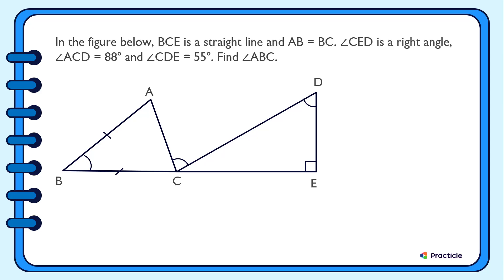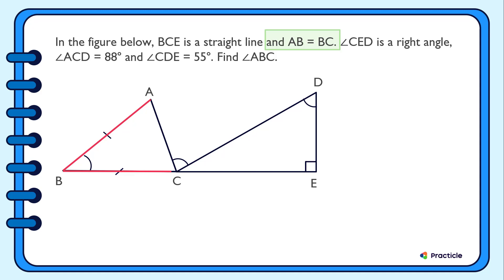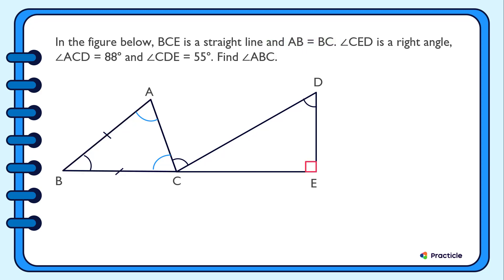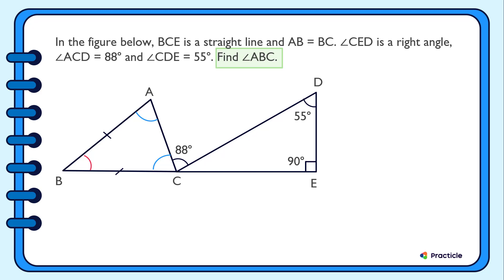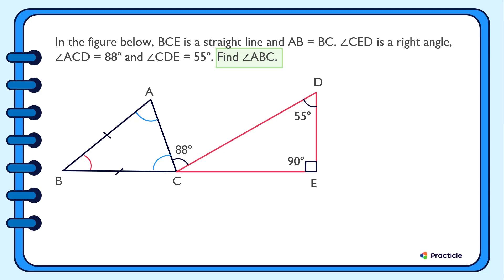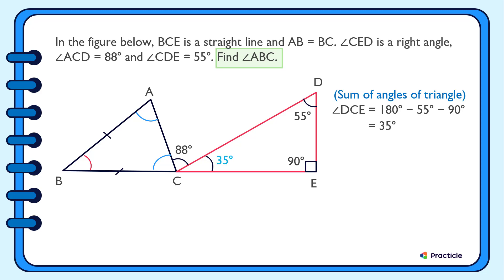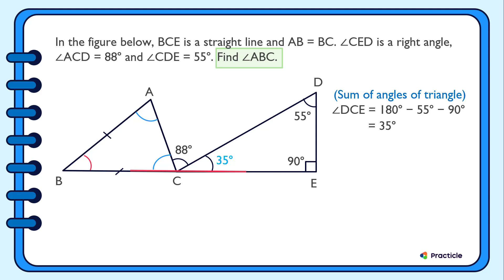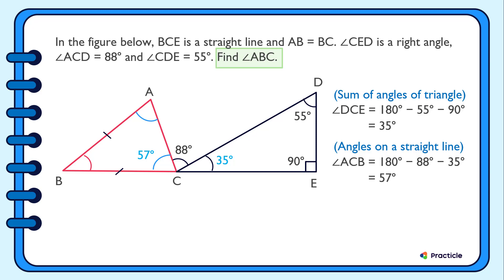Primary 6 angles question SOLVED | P6 Geometry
In this Practicle Math video, we look at an example Singapore Math primary 6 angle question and learn how to solve it by using some useful angle rules like sums of angles of a triangle and angles on a straight line. Hope this helps with your revision for the PSLE Math paper!

Practicle is an curriculum-aligned, online adaptive Math learning system that helps primary school children learn and master Singapore Math in an engaging and personalized way.  😍 With thousands of Math questions suitable for students of varying abilities, find out your strengths and weaknesses instantly and improve quickly! 🔥🔥🔥